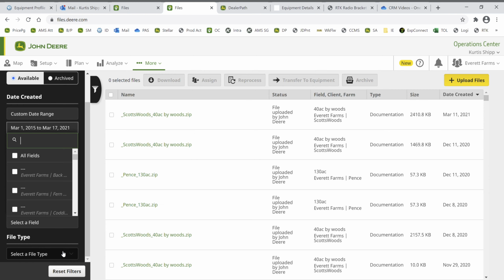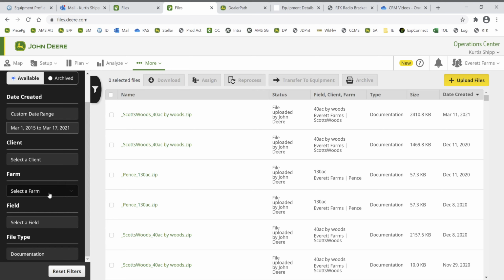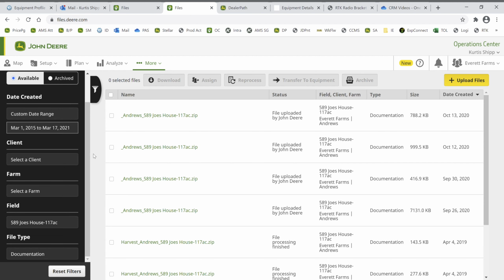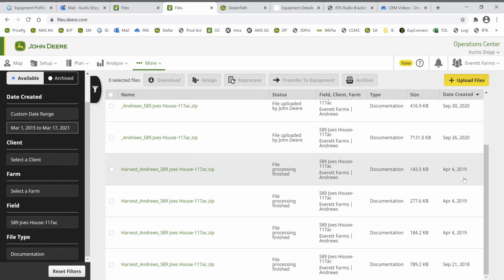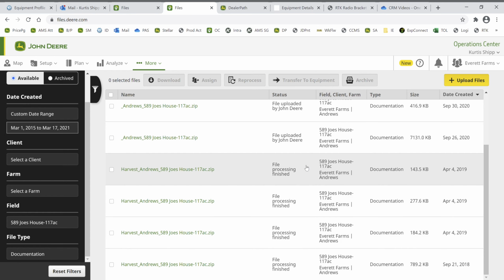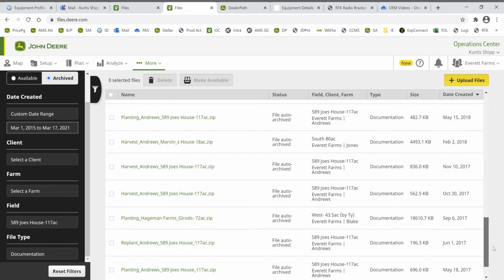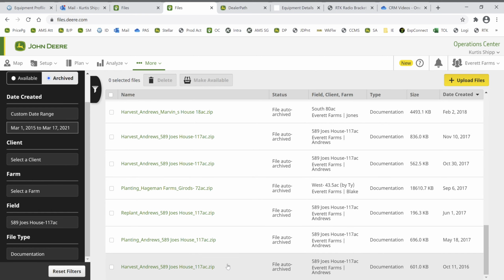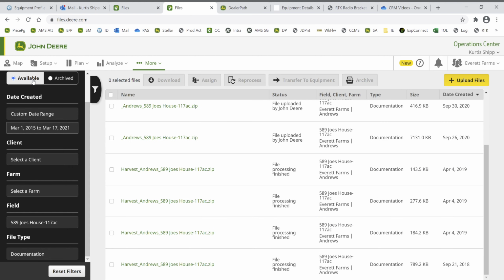How to Download Raw Files | Operations Center Tutorials | Experienced User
Kurtis Shipp, Director of Machine Optimization at Koenig Equipment, walks through how to download raw or old files within the Operations Center.